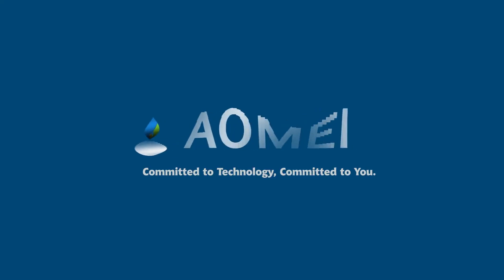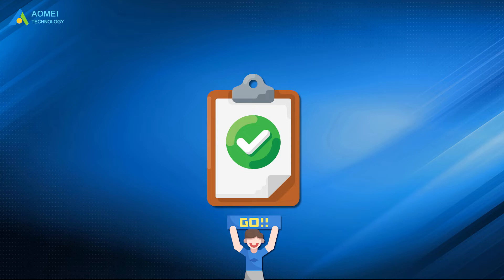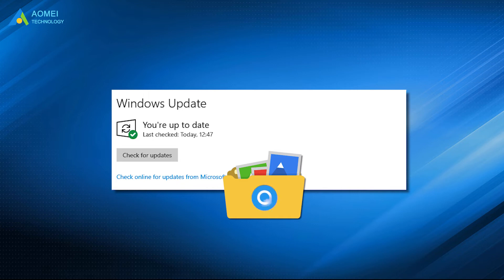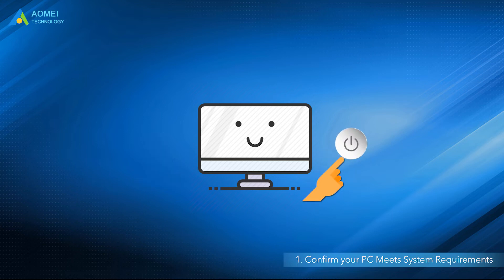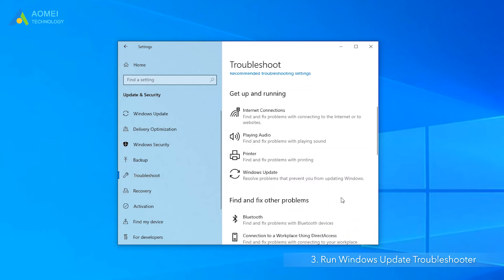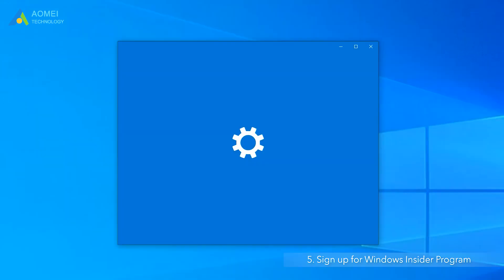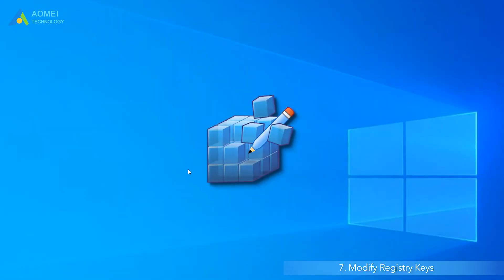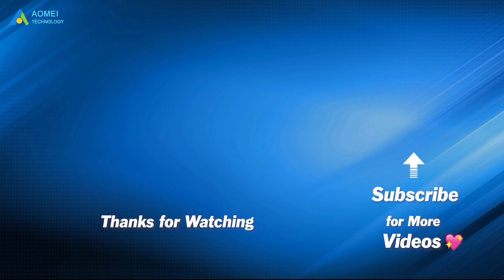Fix Windows 11 Not Showing Up in Windows Update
✅ 【Windows 11 Not Showing Up In Windows Update】
⏰ 0:00 Start
⏰ 1:55 Method 1. Confirm your PC Meets System Requirements
⏰ 2:51 Method 2. Check whether Windows Update is Working
⏰ 3:19 Method 3. Run Windows Update Troubleshooter
⏰ 3:53 Method 4. Enable Secure Boot
⏰ 4:26 Method 5. Sign up for Windows Insider Program
⏰ 4:53 Method 6. Install Windows 11 Manually
⏰ 5:24 Method 7. Modify Registry Keys

✅ 【Detail】
⏰ 1:55 Method 1. Confirm your PC Meets System Requirements
You can check whether your PC meets the minimum system requirements for Windows 11.

RAM: At least 4 GB.
Storage: At least 64 GB.
System Firmware: Secure Boot is capable on your computer.
TPM: TMP 2.0.
Graphics Card: Compatible with DirectX 12 or WDDM 2.0 driver.
Display: 720p display.

This is really easy for IT technicians. But many users do not know how to judge this. In this case, you can use AOMEI Backupper Standard to help you quickly check your computer. And it will tell you if your computer meets the minimum requirements and which one does not if not.
1. Launch AOMEI Backupper Standard, click Tools.
2. Select Windows 11 Update Checker and click Start Check.

If your computer meets these requirements, but still cannot see Windows 11 update, it’s because sometimes due to corrupted temporary update files, the Windows Update disappeared. You can restart your computer to solve the problem.

⏰ 2:51 Method 2. Check whether Windows Update is Working
If you have paused Windows updates in the past, you will not receive an update message. You can check whether Windows Update is working, if not, turn it on.
1. Type Settings in the search box and click Windows Update.
2. If the updates are paused, click Resume updates.

⏰ 3:19 Method 3. Run Windows Update Troubleshooter
Windows update troubleshooter is a build-in program and can help you fix Windows Update issues.
1. Select Start - Settings - Update & security - Troubleshoot.
2. And select Windows Update - Run the troubleshooter.
The troubleshooter will start looking for problems and solve them. After that, you can restart your computer and see whether you can see Windows 11 in Windows Update.

⏰ 3:53 Method 4. Enable Secure Boot
The secure boot is an important feature and must be enabled if you want to update to Windows 11.
1. Click Update & Security and click Recovery and select Restart now.
2. On the screen, choose Troubleshoot.
3. Choose Advanced options and then select UEFI Firmware Settings.
4. Then select Restart and you will start in BIOS, and set it as Enabled.

⏰ 4:26 Method 5. Sign up for Windows Insider Program
Sometimes Windows Update not showing because you are not in the correct Channel of the Windows Insider Program. You can sign up for it.
1. Click Update & Security.
2. Click Windows Insider Program and click Get started.
3. You should link an account and then pick your Insider settings. And restart your computer to apply your settings.

⏰ 4:53 Method 6. Install Windows 11 Manually
You can also upgrade to Windows 11 using ISO image if you try the above methods but Windows 11 still does not show up in Windows Update.
1. You should download the Windows 11 ISO, it will take some time.
2. Right-click the Windows 11 ISO file and choose Mount to get a folder.
3. Open the folder and double-click the setup.exe file, follow the guide to install Windows 11.

⏰ 5:24 Method 7. Modify Registry Keys
As a major operation, modifying the Registry Keys can help you to fix your issue. However, the improper operation can cause system problems, make sure you have a backup of your important files before you get started.

1. Press Win+R to open Run dialogue and type regedit.
2. Navigate to the following path:
HKEY_LOCAL_MACHINE\SOFTWARE\Microsoft\WindowsSelfHost\Applicability
3. Make sure the following three values are matched:
BranchName (Type REG_SZ) = Beta
ContentType (Type REG_SZ) = Mainline
Ring (Type REG_SZ) = External